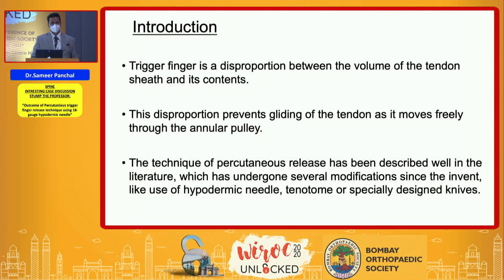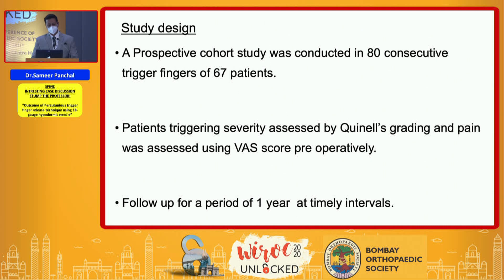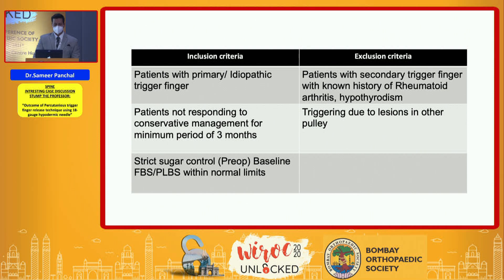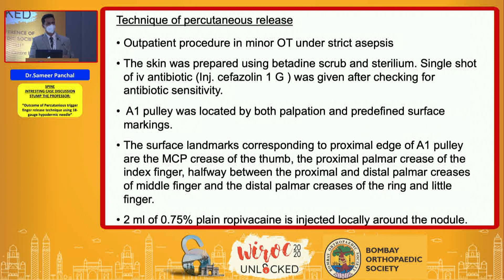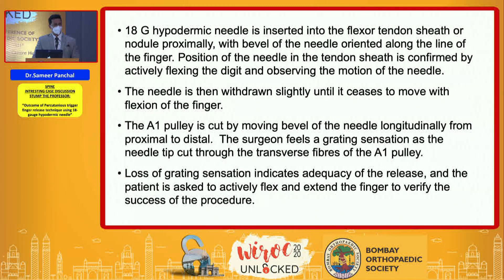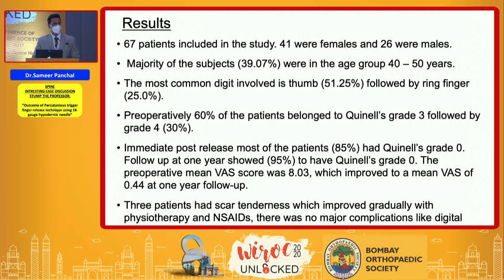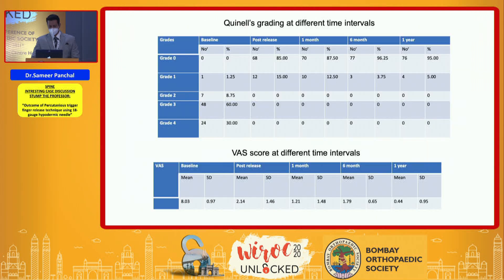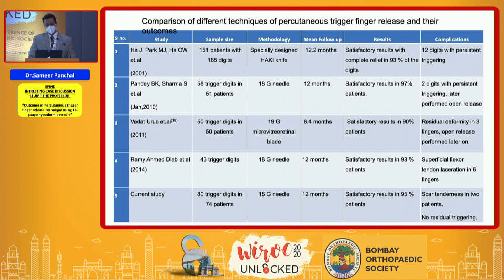WIROC UNLOCKED 2020: Percutaneous Trigger Finger Release with 18-Gauge Needle - Dr. Sameer Panchal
WIROC UNLOCKED 2020 : Outcome of percutaneous trigger finger release technique using 18-gauge hypodermic needle - Dr. Sameer Panchal